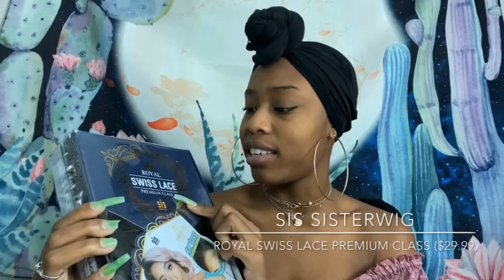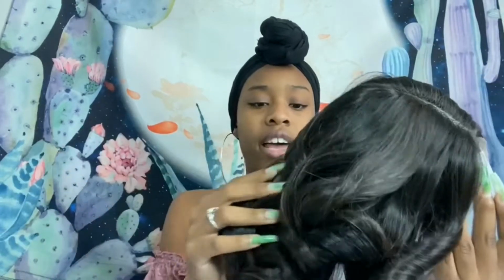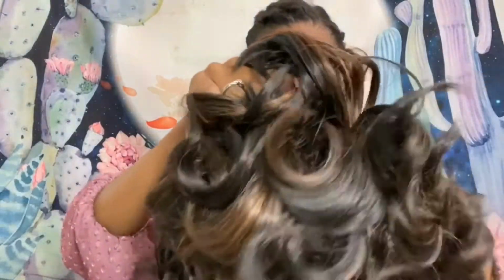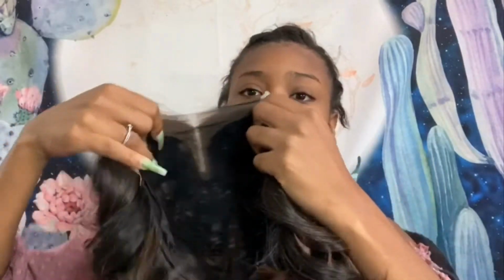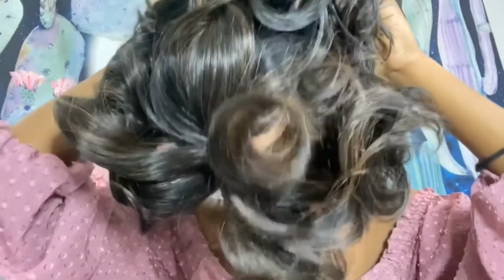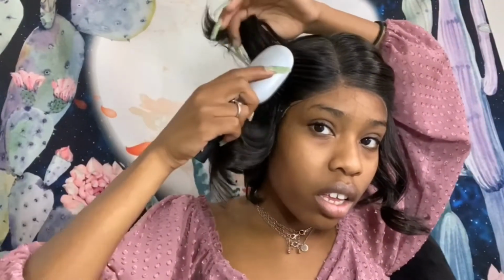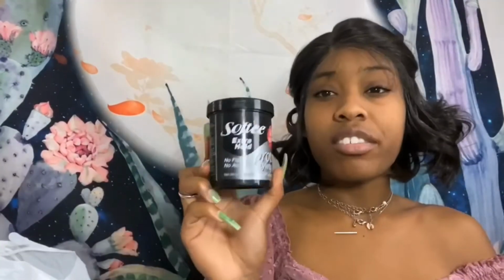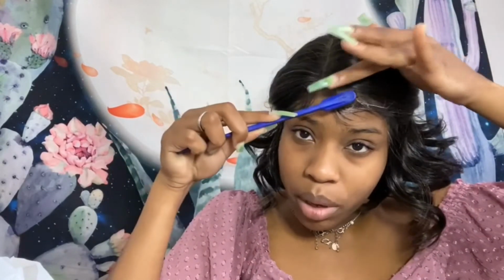How To Install a Cheap Wig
Come check out how Install my wigs and make them look bomb even when they are super cheap!
I got all kinds of tips a tricks so wait till the end and all products will be listed below.

Sis Sister Wig Royal Swiss Lace Wig -1b30
Got 2b Glued - clear
Bobbi Brown powder foundation
Olive miracle extra hold edge control
Softee super hold styling gel